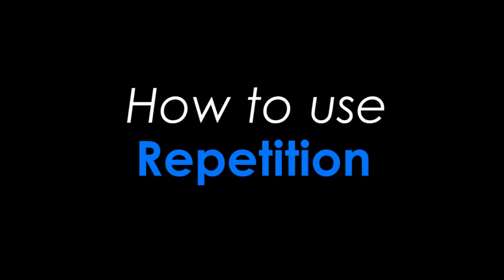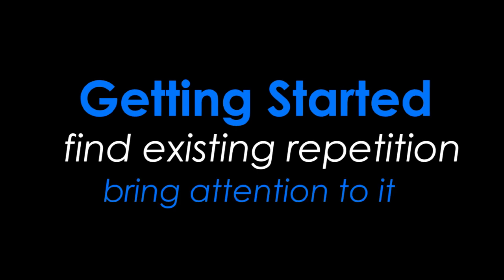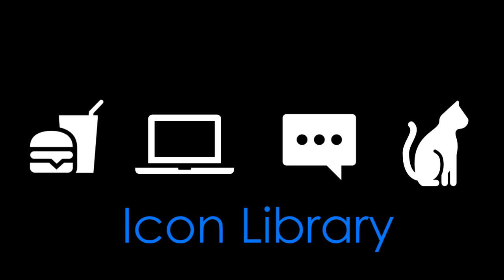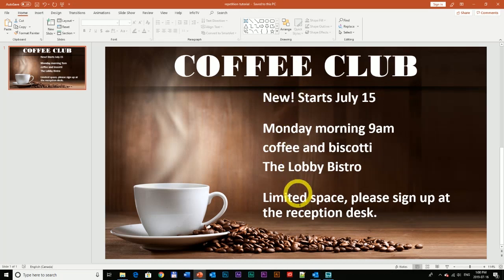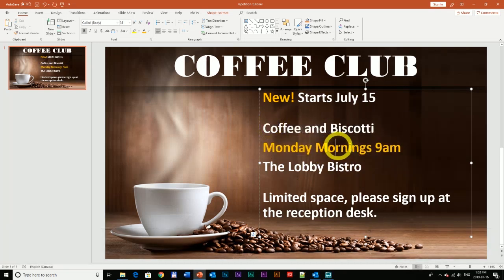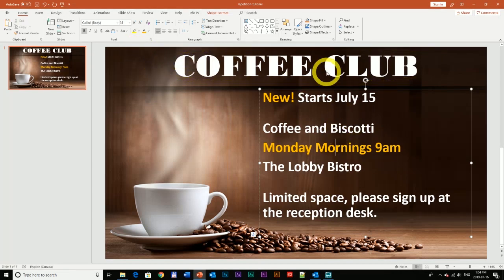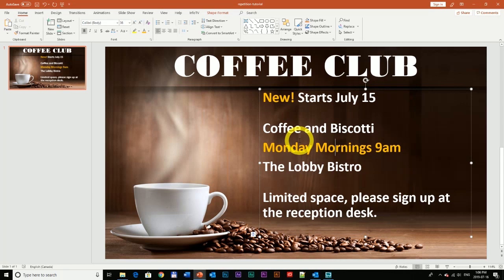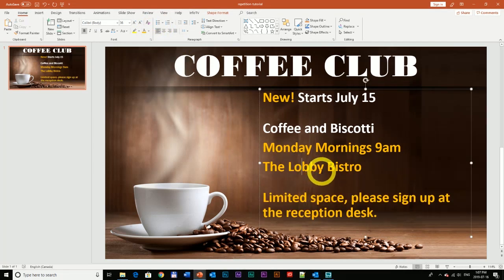CRAP Design Principle - Repetition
This tutorial series will provide steps to easily convert portrait flyers into landscape TV layouts.

This tutorial summarizes the concept of repetition, which is part of the CRAP Design Principle. This principle can be found in The Non-Designer’s Design Book by Robin Williams (One of the most useful tools for content creation.) We highly recommend giving this book a read. The numerous before and afters that are included provide a really in-depth analysis of each concept.